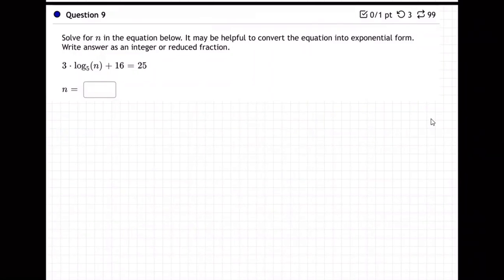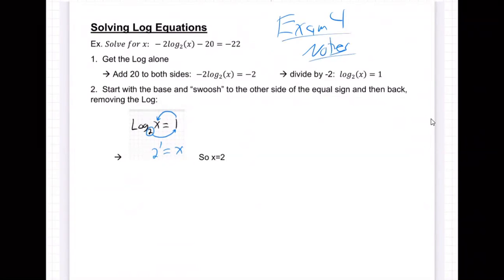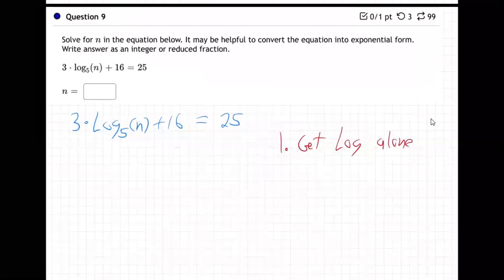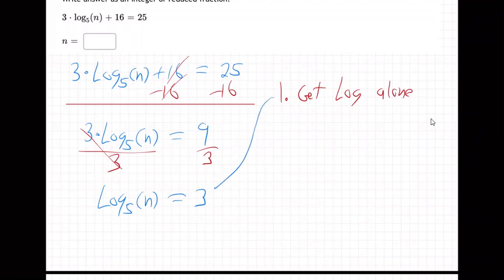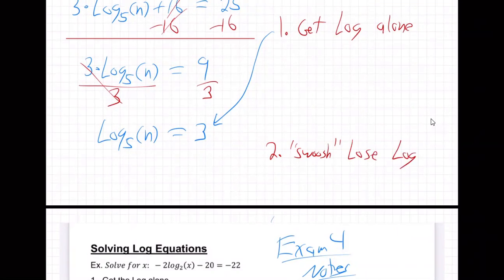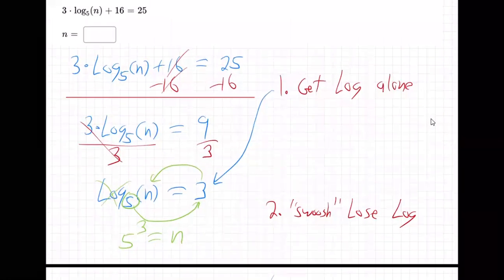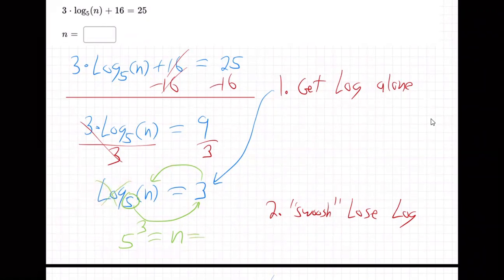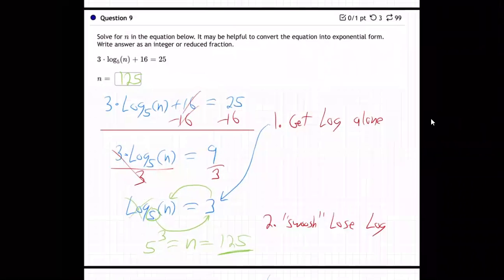m3a-6.6 Lecture HW - 9